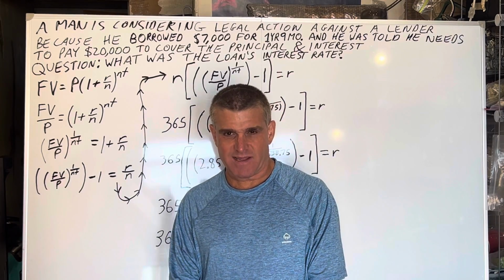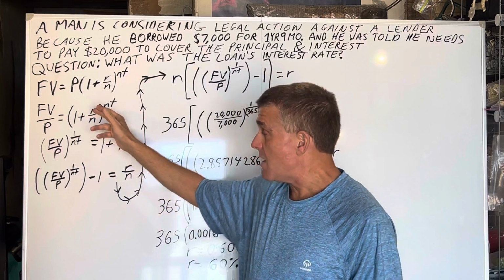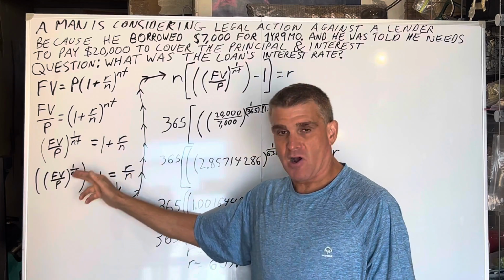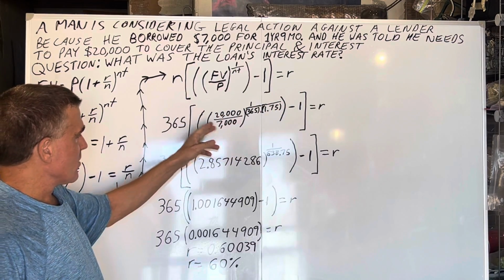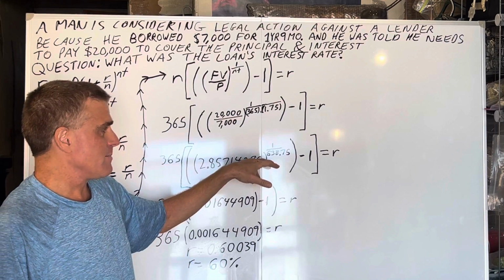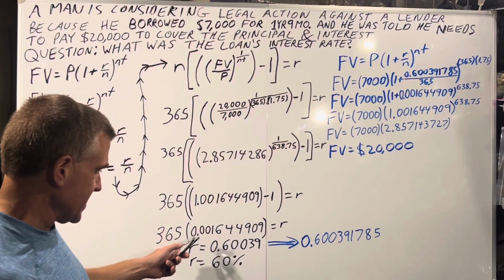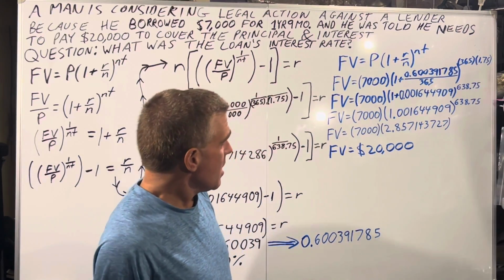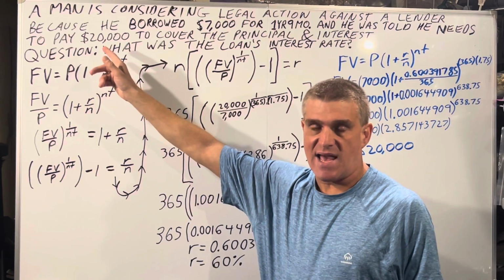Time Value of Money - video 3 of 3